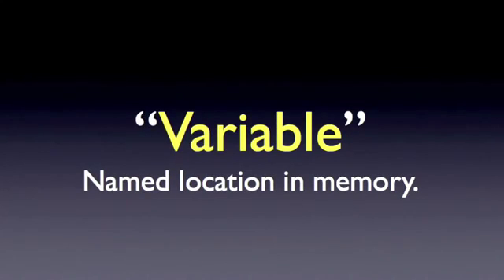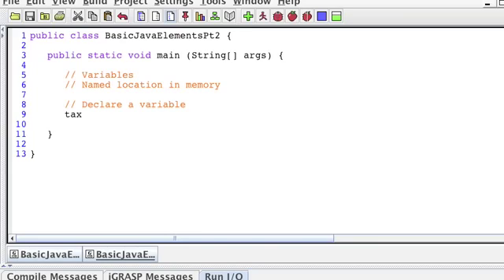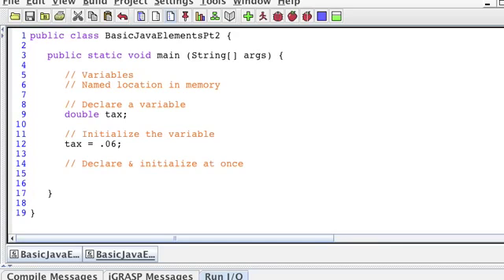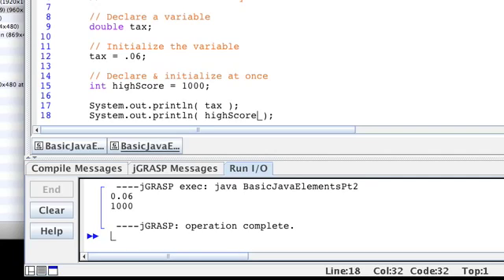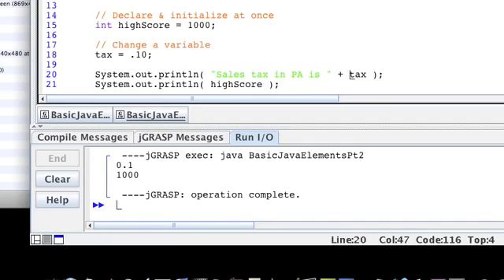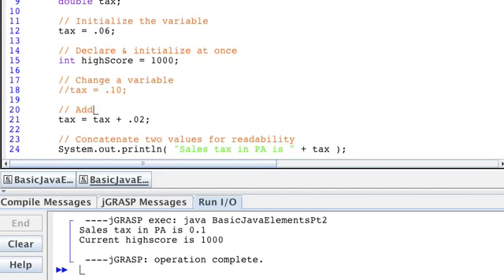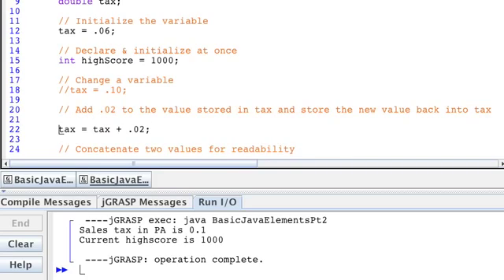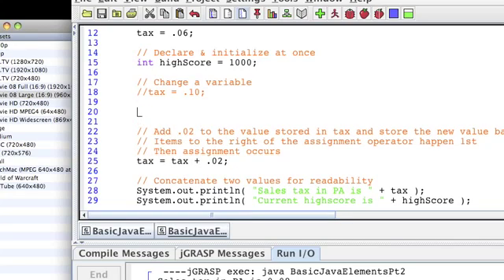Java Basics Part 2